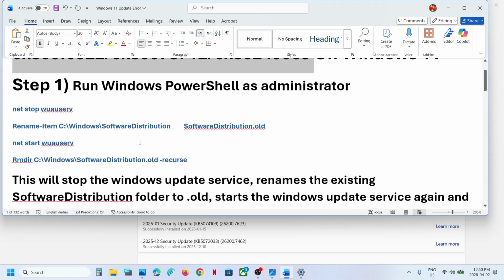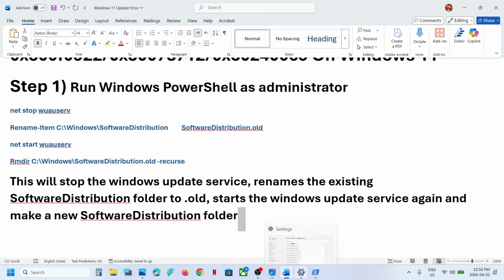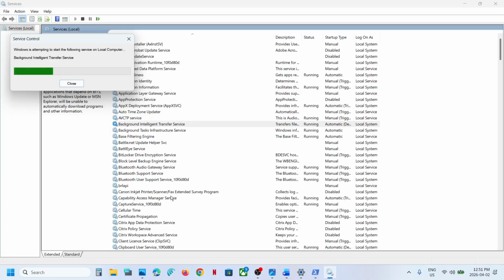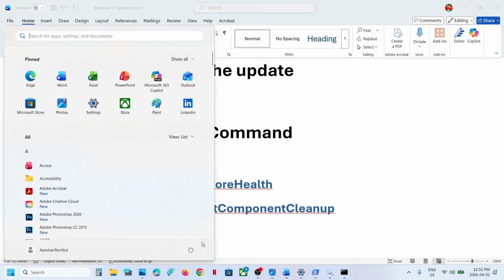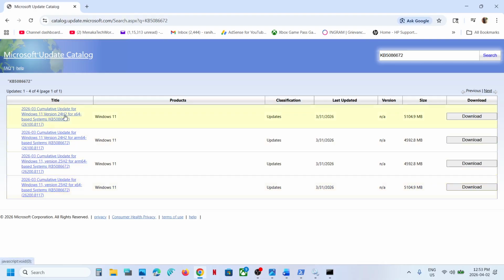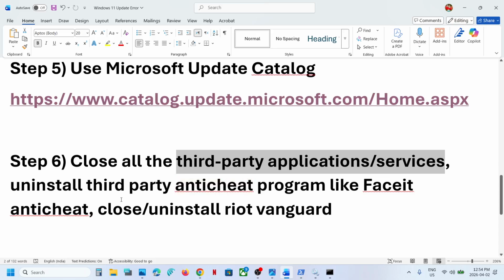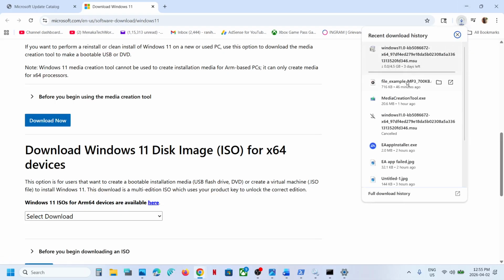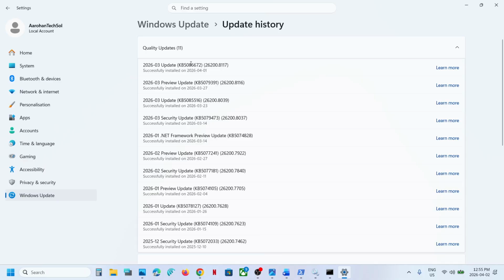Fix Update KB5086672 Install Error Code 0x800f0922/0x80073712/0x80240069 On Windows 11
How To Fix Update KB5086672 Not Installing Install Error code 0x800f0922/0x80073712/0x80240069 Windows 11